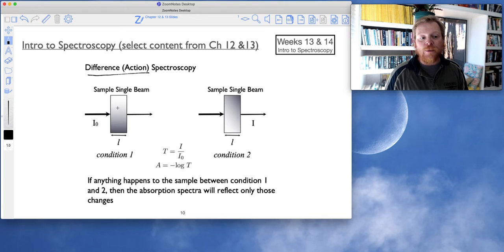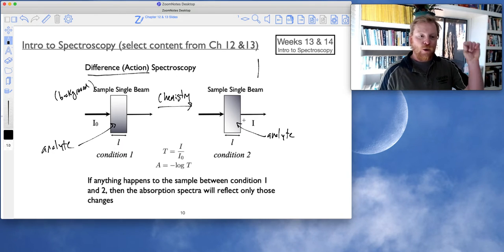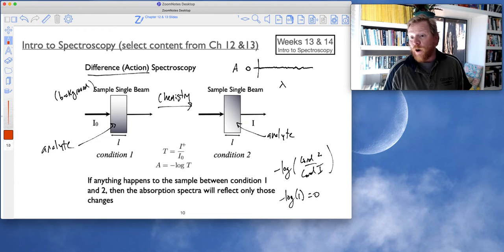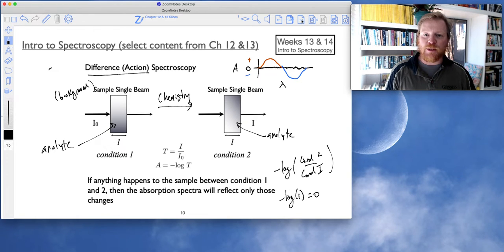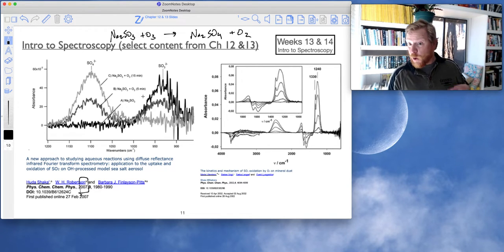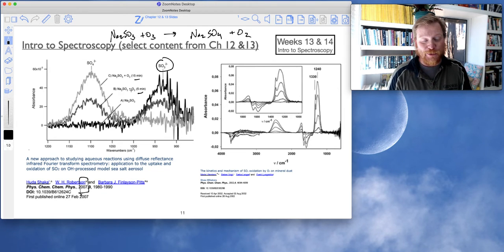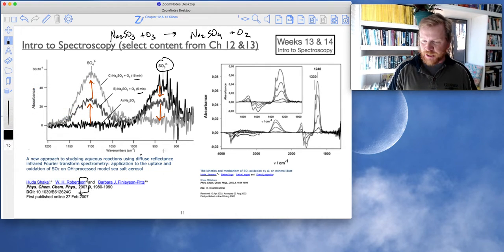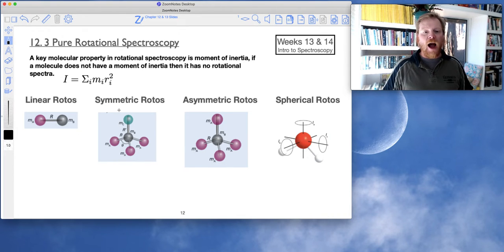CHEM 362 S22 Lecture 8.6a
Be familiar with difference/action spectroscopy